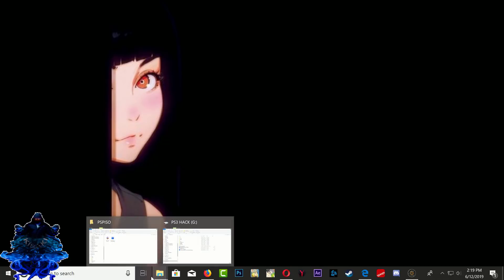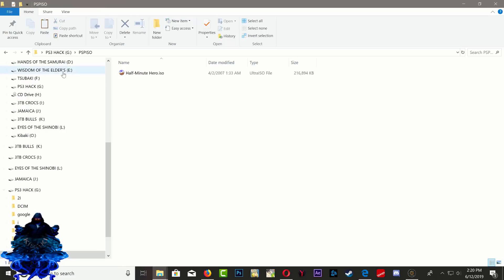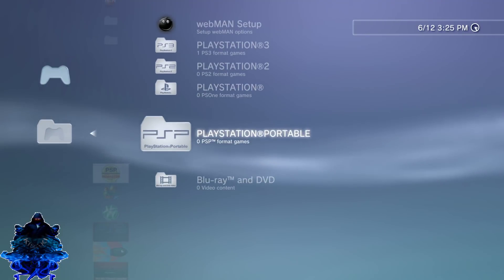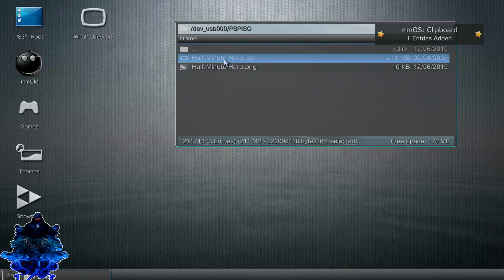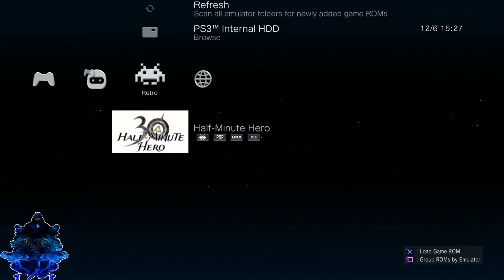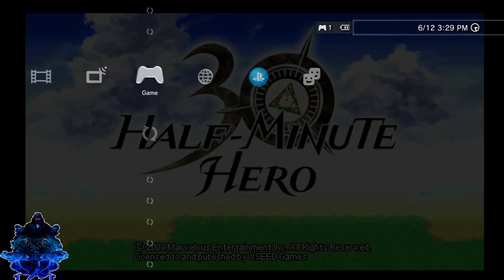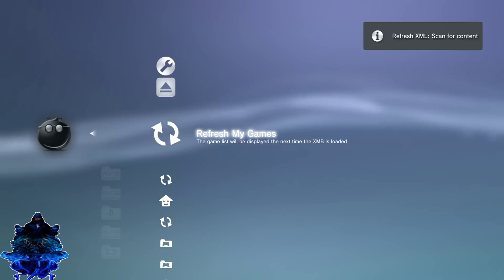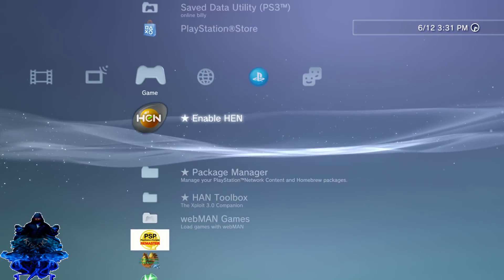How To Play PSP Games With PS3Hen v2.2.1 And CFW PS3 2019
Heads Up Guys!!
To Enter Any Of My Give Away You Will Need 250 BillyCoins.! To Get BillyCoins Watch My Live Stream To build/Gain BillyCoins For Future Give Away ( PSN Gift Cards $$, PS3 CID + Idps, Steam Game Code, Google Play Store $$ Etc )

psx-place